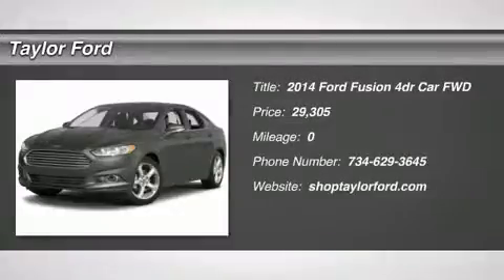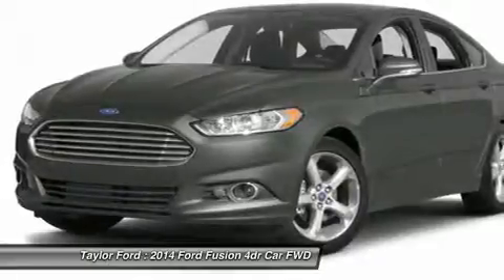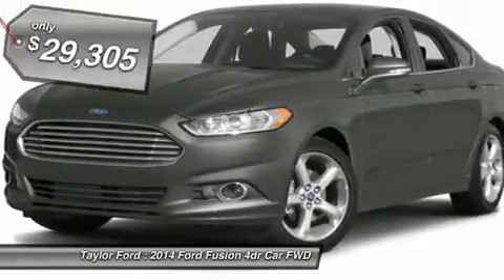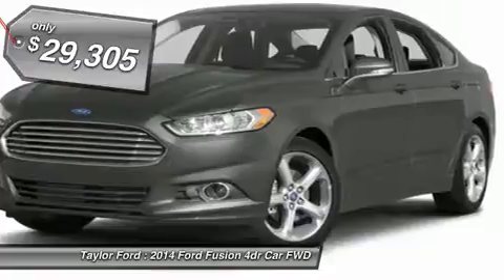2014 FORD FUSION Taylor, MI 404263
2014 FORD FUSION Taylor, MI
Stock# 404263

Taylor Ford
10725 South Telegraph

Steer clear of cramped road trips. Get to your next outdoor excursion in comfort and style when you take the wheel in this 2014 Ford Fusion It has a 2.50 liter 4 CYL. engine. We've got it for $29,305. It has an Edmunds A rating that can't be beat. Stay safe with this sedan's 5 out of 5 star crash test rating. Call today to take this one out for a spin!